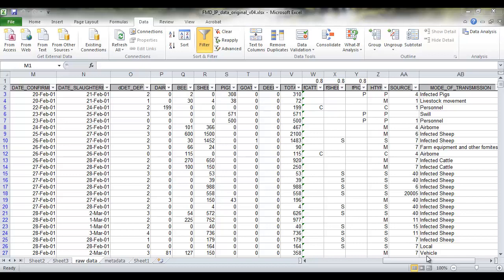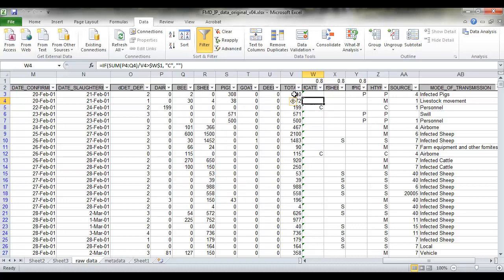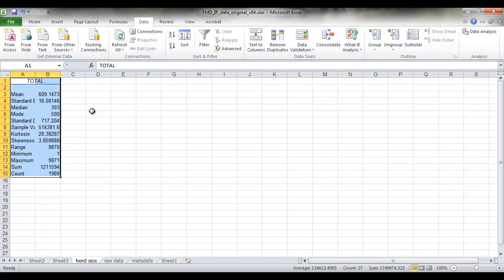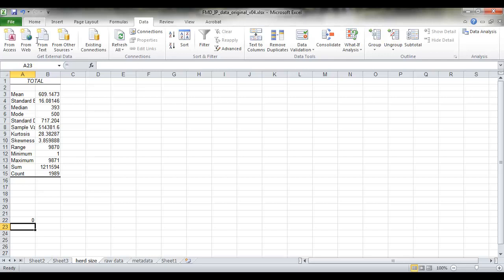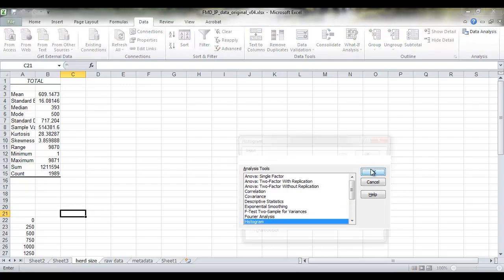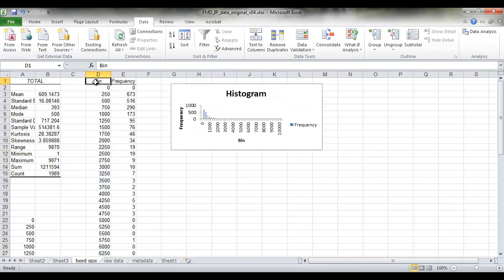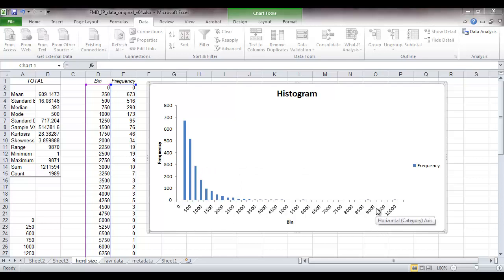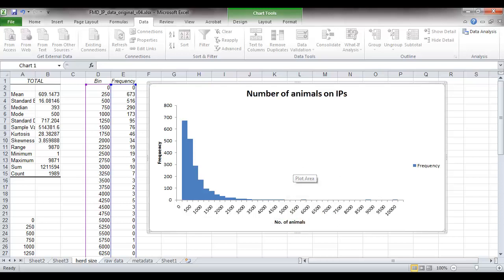EE: Excel histogram